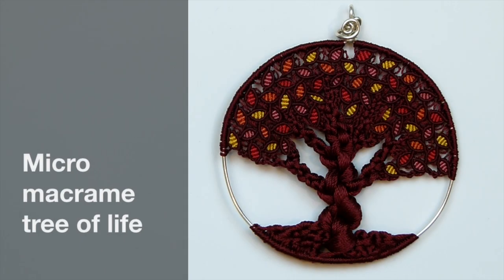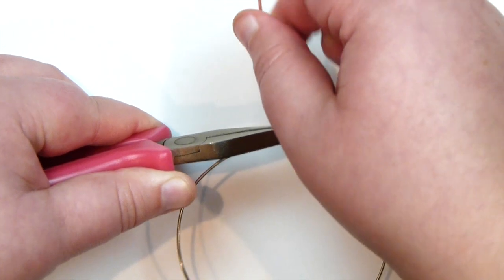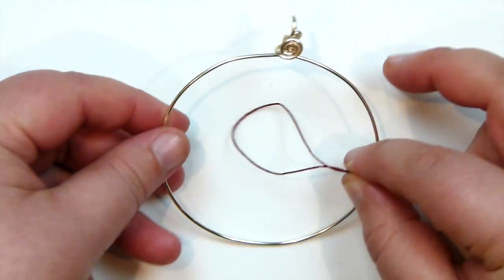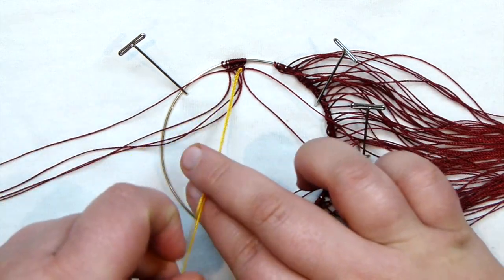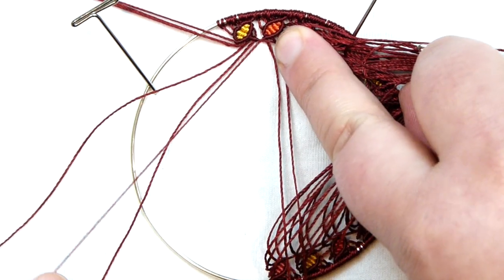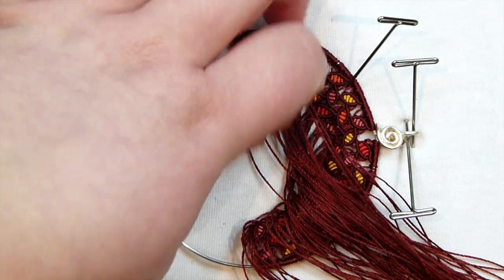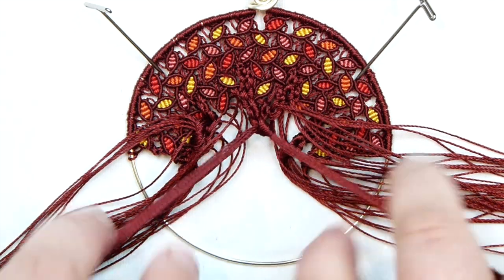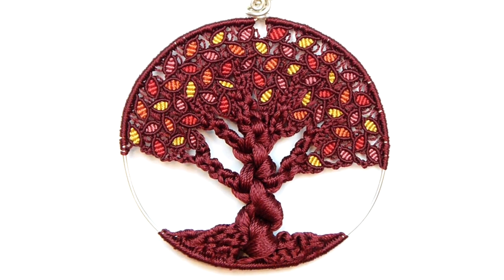Micro macrame tree of life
In this tutorial I show you how to make a micro macrame tree of life including the frame for it. Please feel free to give it a go yourself and I hope you enjoy.

This is my original design and you are free to recreate this piece of jewellery if you like and also to sell any pieces you make from this as long as it is not commercial or wholesale, but please refrain from reproducing a tutorial for this in any way.

Macrame starter kit:

If you are a beginner in macrame, I have a starter kit available. It is a great way to get started as it has everything you need to make several pieces and get you going on your macrame journey.

1:30 - Material list
5:07 - Wirework frame
22:05 - Micro macrame tree of life

Materials:

0.4mm nylon thread
1.25mm round wire (16 gauge)
Glue (GS Hypo Cement)
Scissor